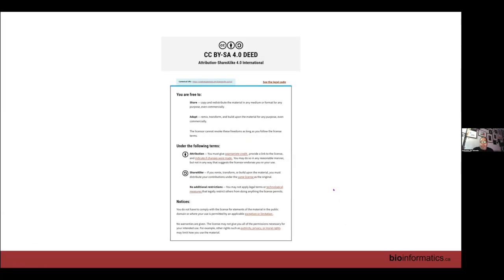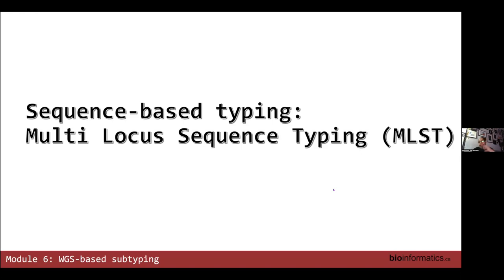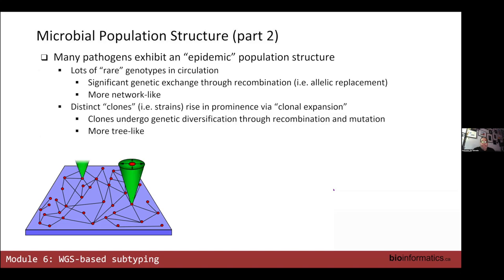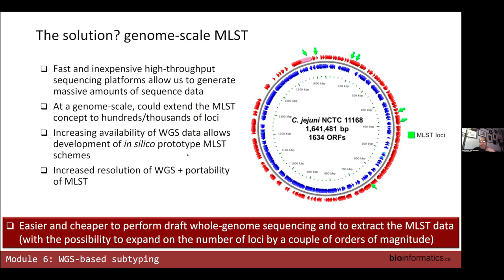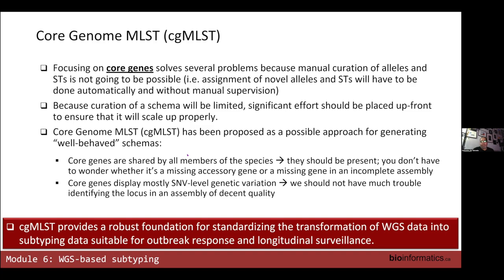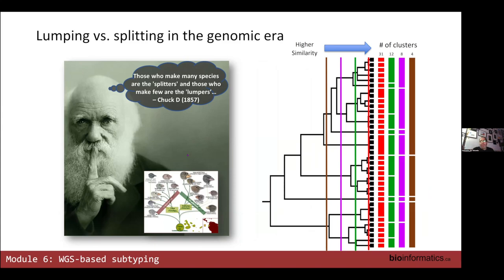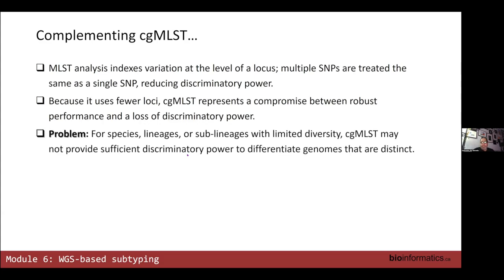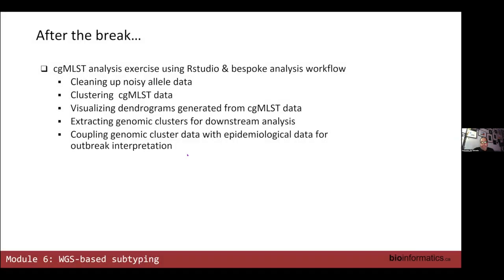Infectious Disease Genomic Epidemiology 2024 | 6: Bacterial Pathogen Genomic Analysis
Canadian Bioinformatics Workshop series:
- Infectious Disease Genomic Epidemiology (IDE), May 13-17, 2024
- Bacterial Pathogen Genomic Analysis - Genome-based Subtyping (Ed Taboada)